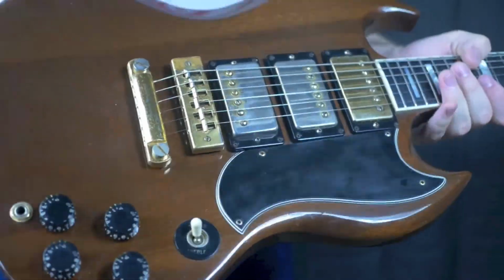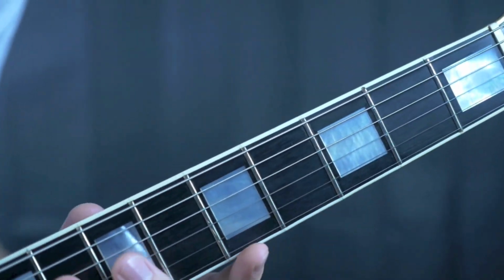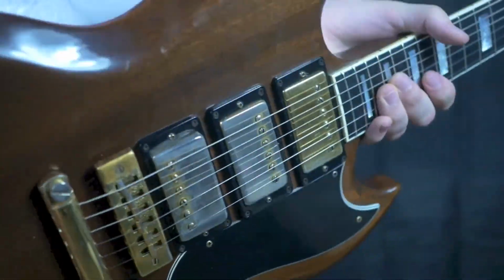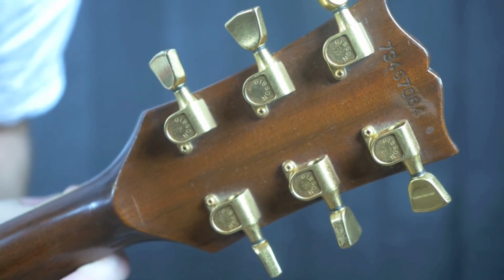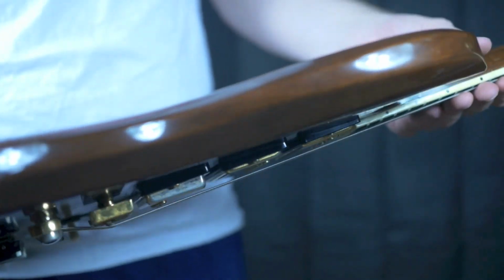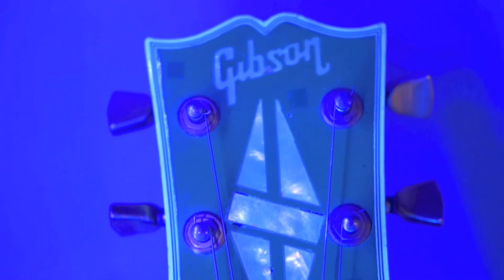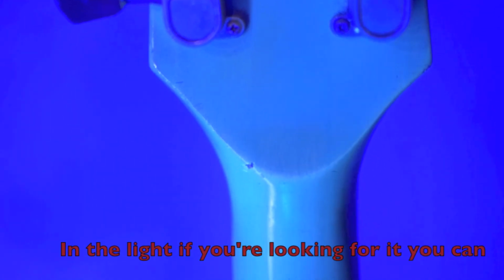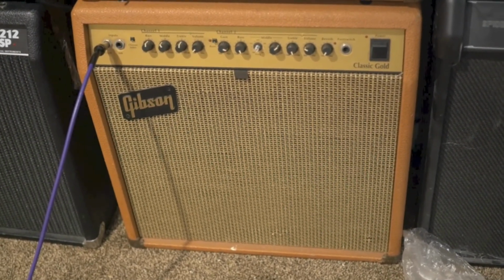1977 Gibson SG Custom 3 Pickup Walnut Review + Demo